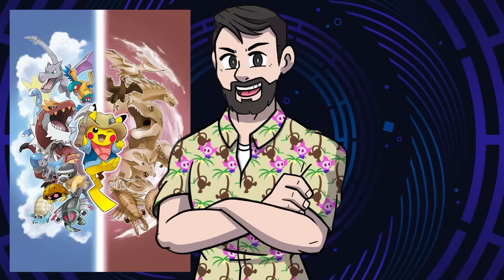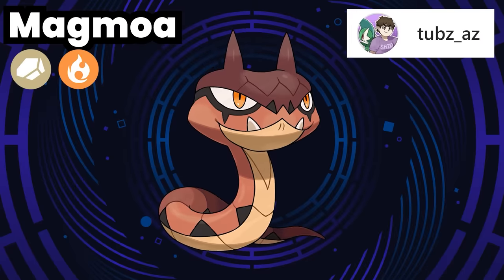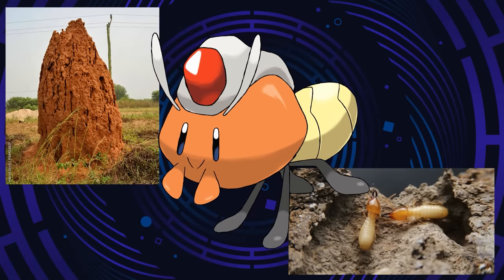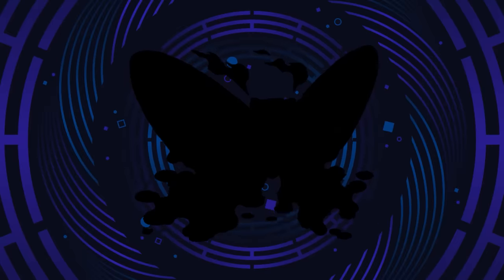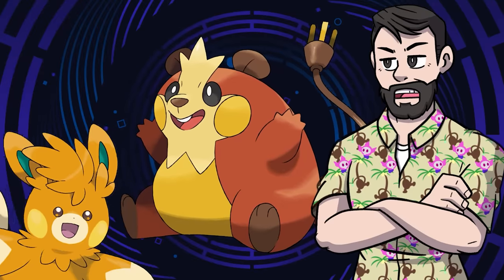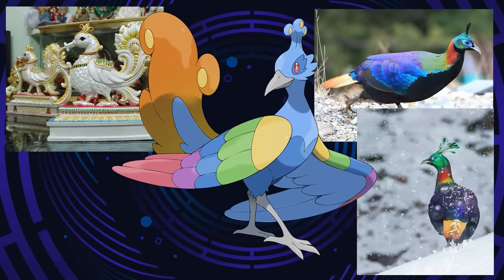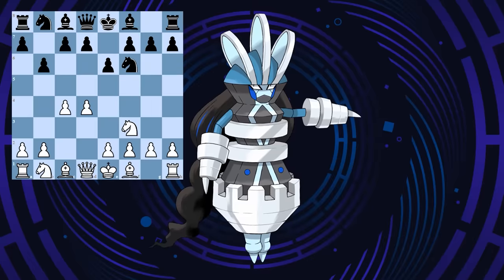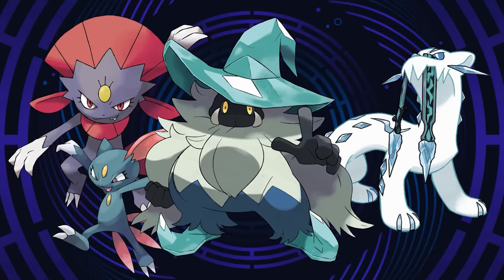Creating new COUNTERPART Pokemon!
Let's make some Pokemon that are counterparts to each other!

Chapters: